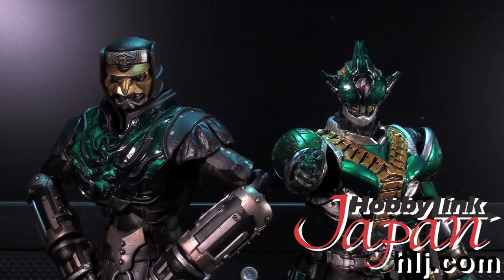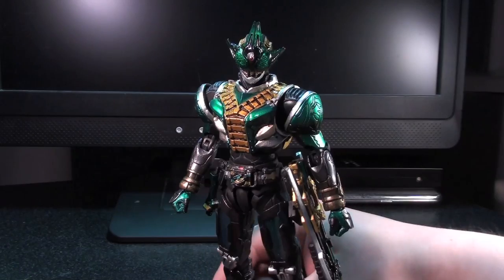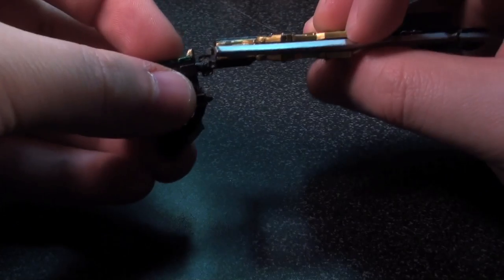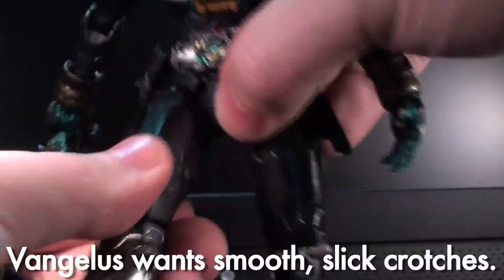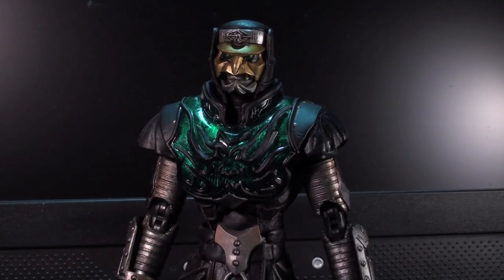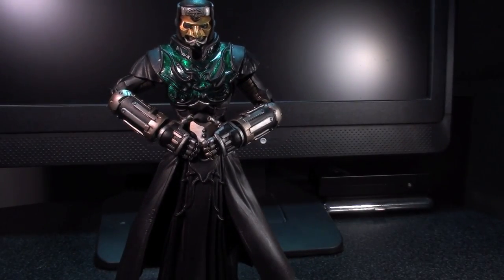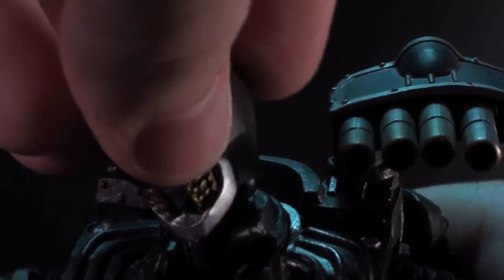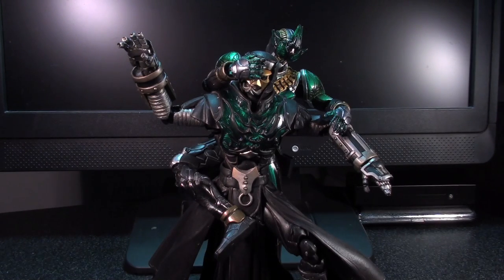Vangelus Review 105 - SIC Vol 44 Kamen Rider Zeronos & Deneb Imagin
Even when garbed in the stylization of Super Imaginative Chogokin, Deneb will still go out of his way to look after Yuuuuto!